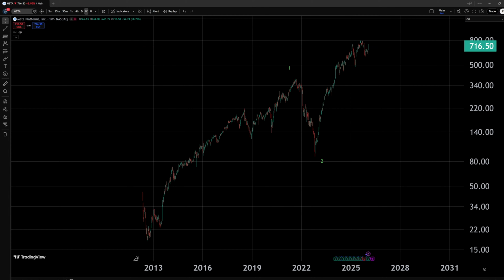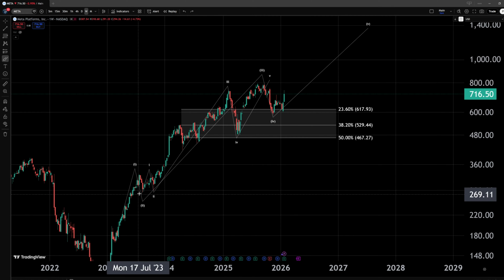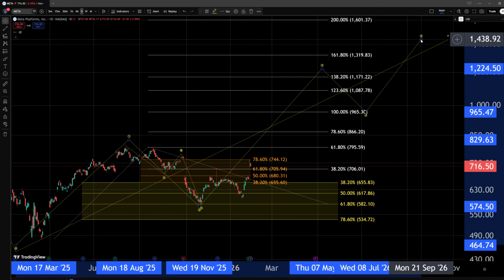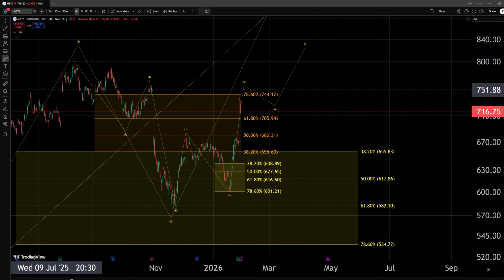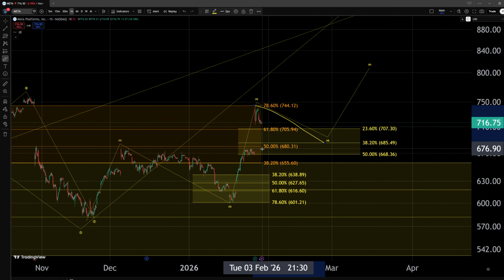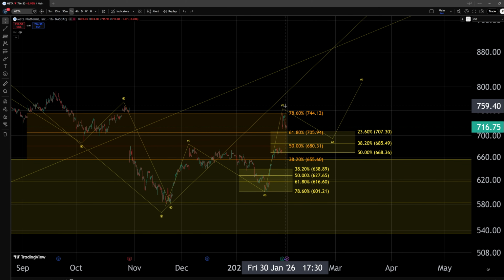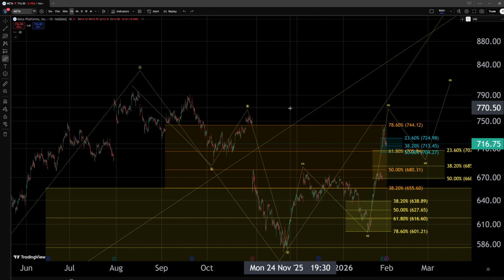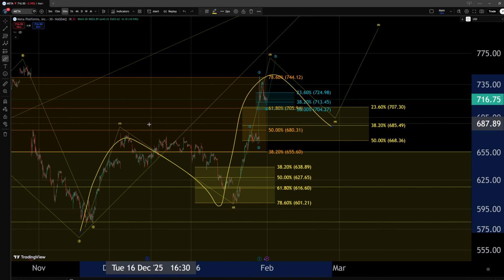META Stock Analysis with Elliott Wave + Trade Setup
In this video, I cover Meta Platforms $META and show you key interpretations using Elliott Wave and technical analysis to identify high-probability price levels.

What's inside:
Elliott Wave Count: My current wave interpretation for Meta Platforms.
Key Levels: Critical support, resistance, and Fibonacci targets.
Trading Strategy: Potential entry and exit points based on the current chart.